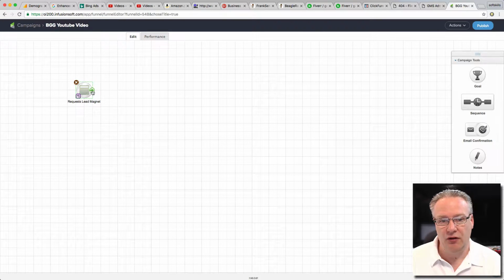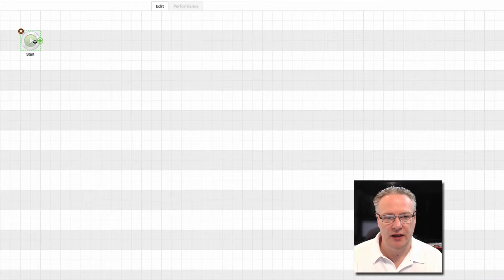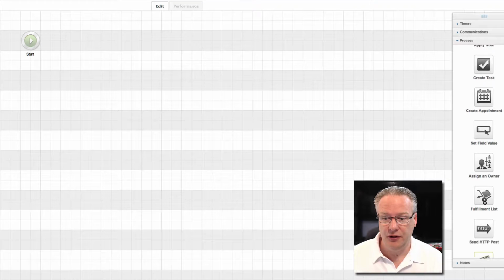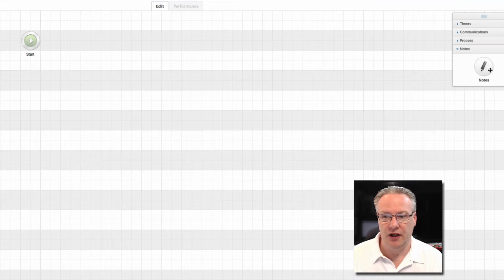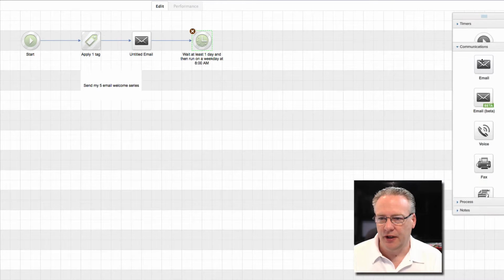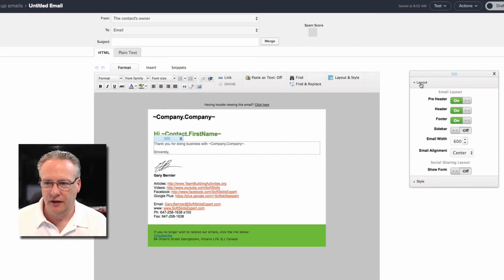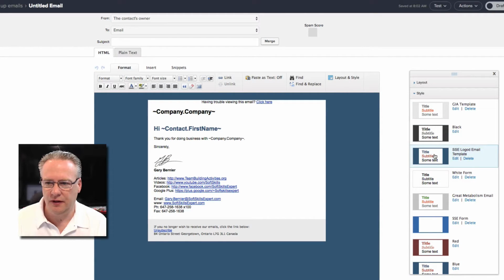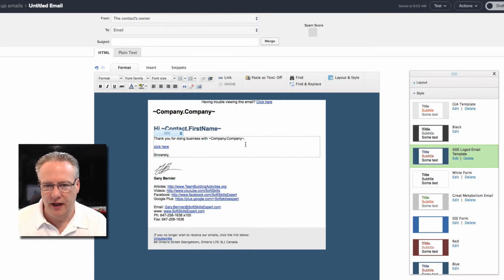Keap (Infusionsoft) Creating Your First Campaign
Keap (Infusionsoft's) most powerful feature is their Campaign Tool.

We walk you through setting up a basic campaign and demonstrate the features and capabilities of the tool.

You will see how to setup a multi-day email campaign and how track when someone clicks on a link within an email.

Gary Bernier is one of the principles of The Business Growth Guys, he is Google certified in Adwords and Analytics.

Steve Semple (the other guy in Business Growth Guys) is one of Roy William's (The Wizard of Ads) hand picked business partners. Yes we are in business with Roy and a full member of the partners network that brings together 50 of the best marketing minds on the planet.